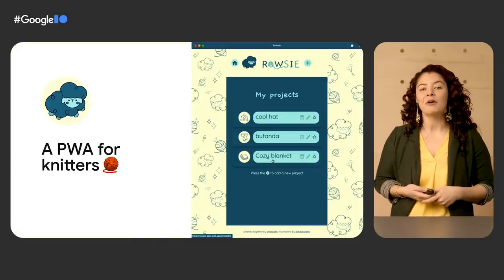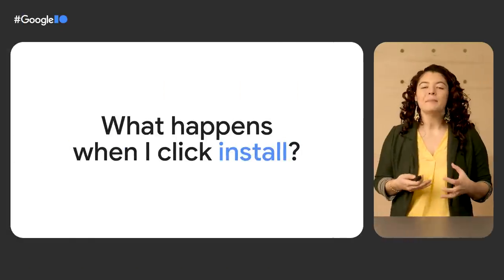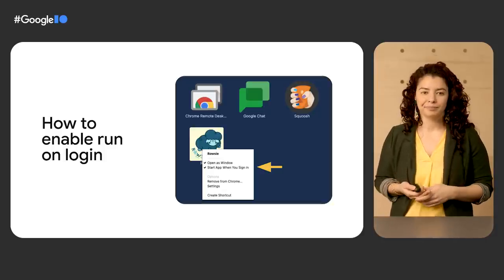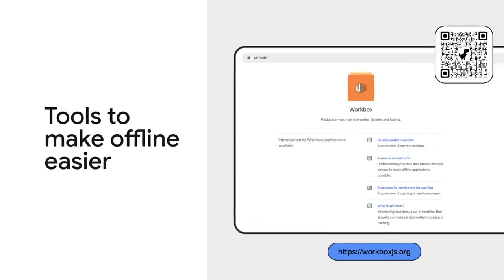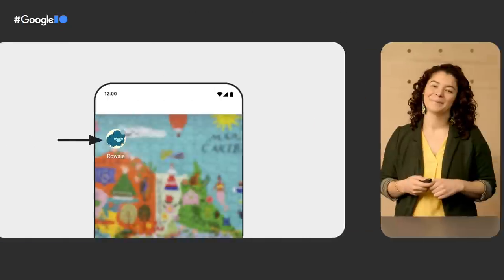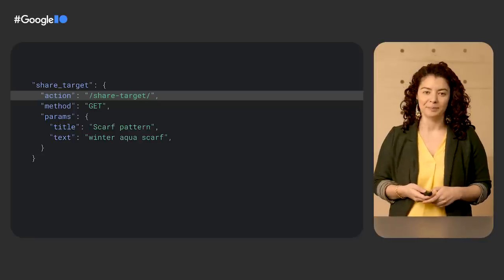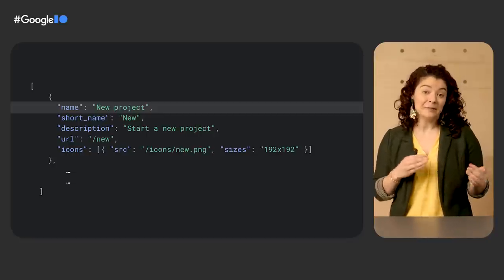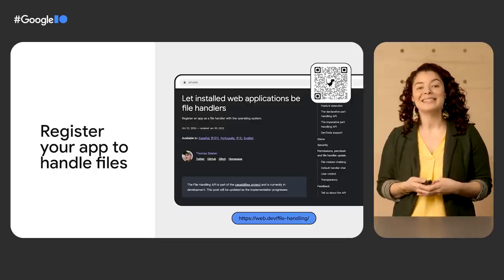How to take full advantage of a PWA install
Installing a PWA comes with more advantages than easier access via a shortcut, which is a good thing because users expect value from an app they add to their devices. As the developer, you can save user time by enabling quick actions via shortcuts, save them money by notifying them about special offers, and increase their productivity by creating a share experience within your app. This talk walks you through the existing tools in PWAs to create enhanced experiences after install.

Speaker: Adriana Jara